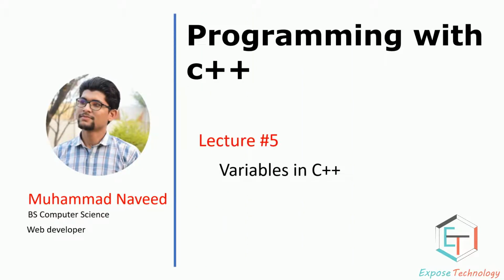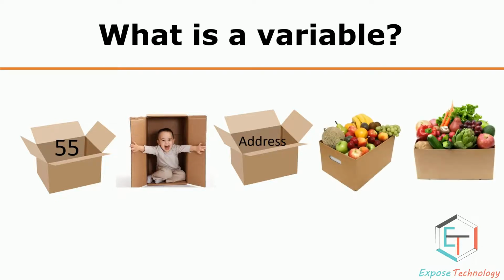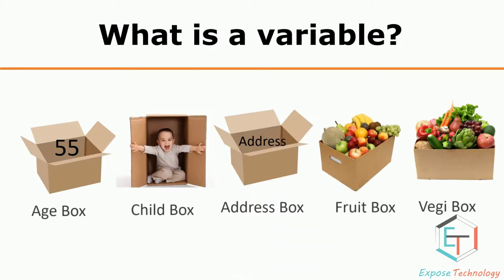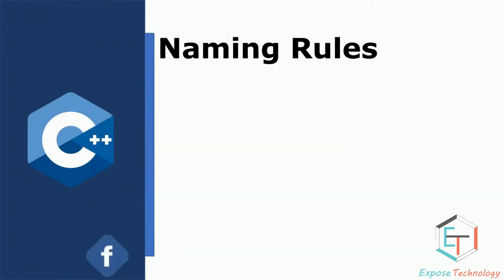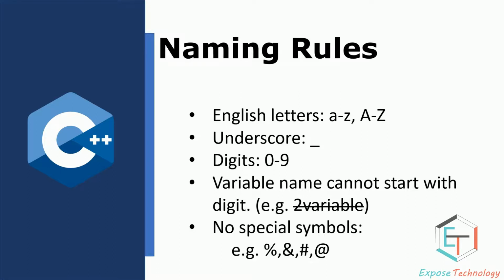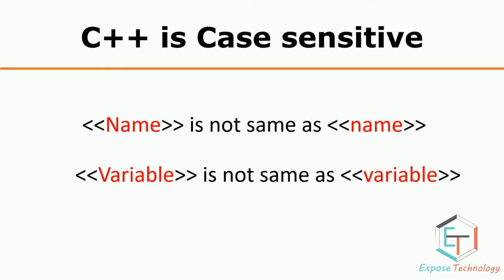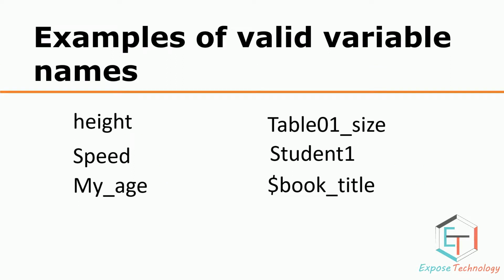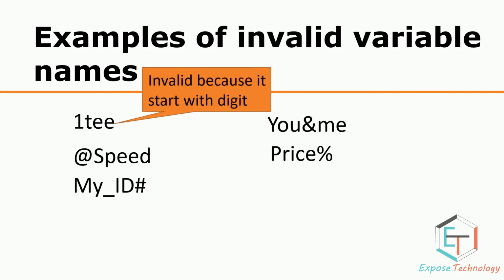Lecture#5: C++ Variables | Declaring Variables in C++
Hi everyone,
In this lecture i have discussed about variables in C++
i have also discussed about rules for declaring a variable in c++.
At the end i have an exercise for please watch till end.